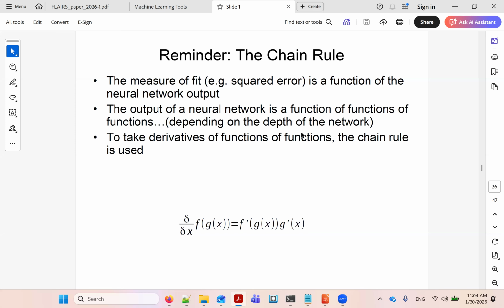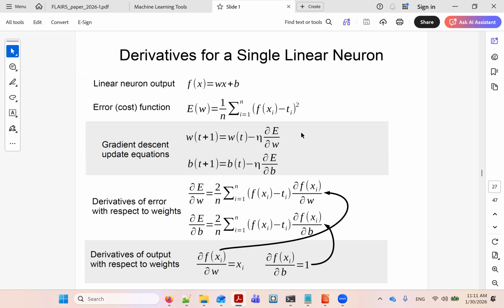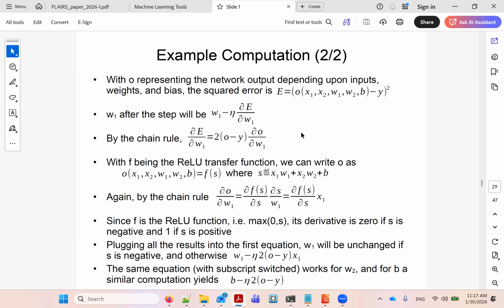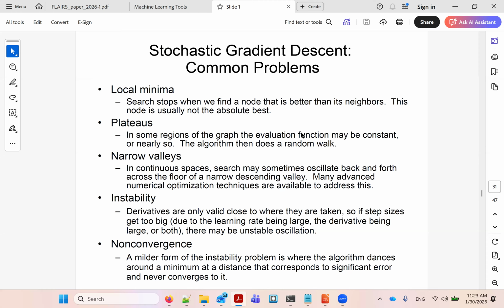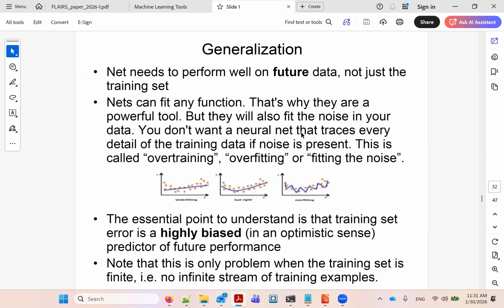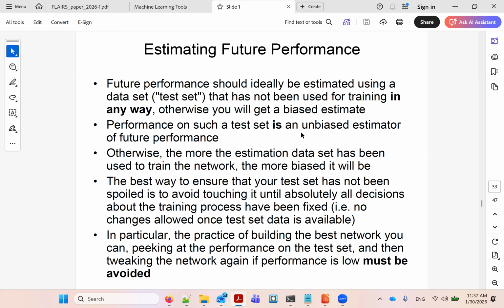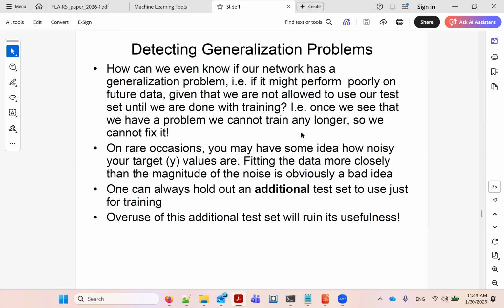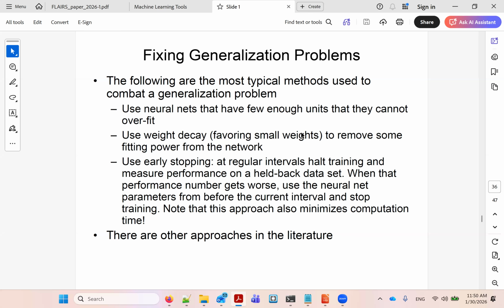MV3025 2026 01 30 Gradient descent, generalization